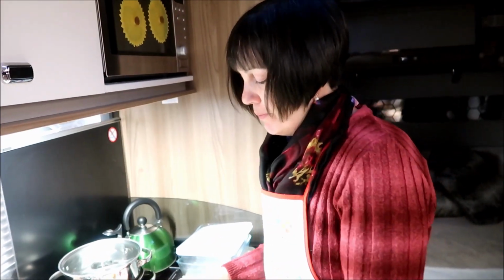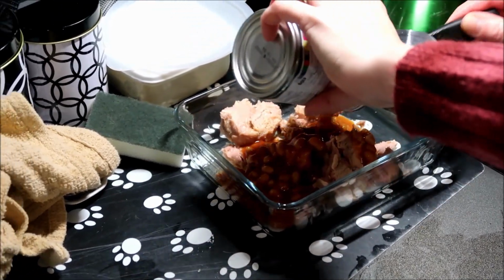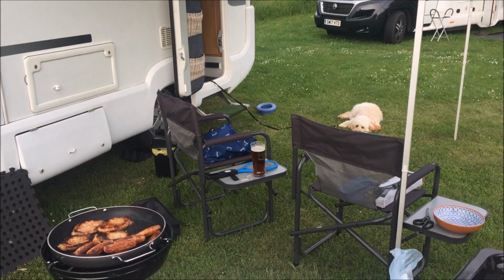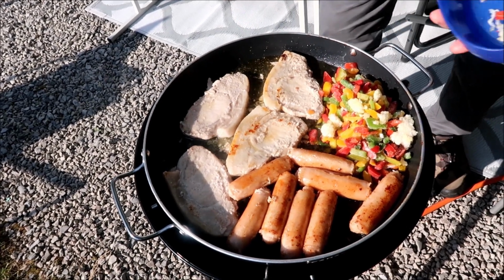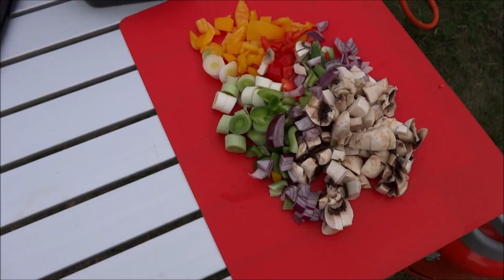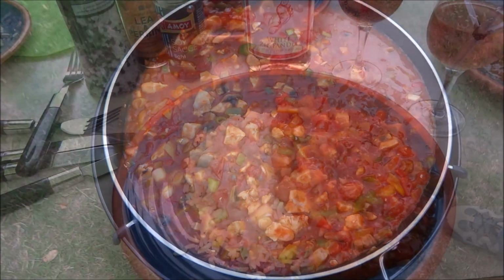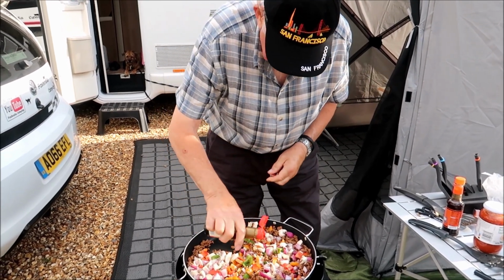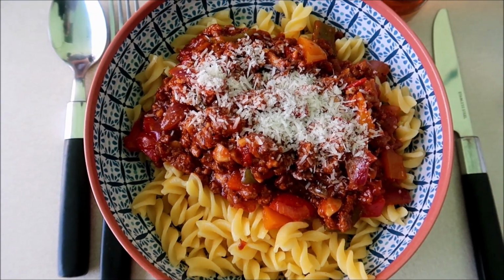TOP 5 MEALS in a MOTORHOME or Caravan | Vanners Collaboration March 2021 | Vlog 338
Trev and Sue present their top 5 favourite meals in a motorhome or caravan.

We include all things to do with motorhomes, caravans and the great outdoors. We mainly tour the UK and camp around 80 nights per year in our 2017 Swift Bolero. We offer advice, tips and tricks, review campsites and associated products or services. We also occasionally make videos about other trips we take without the motorhome.